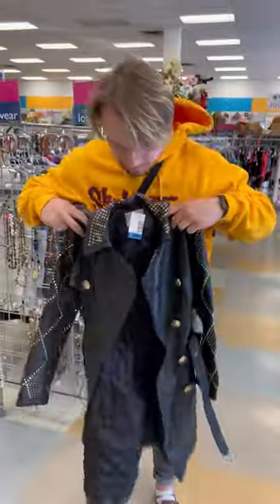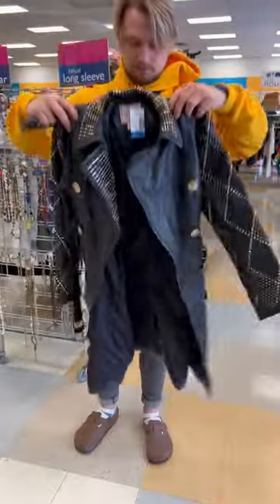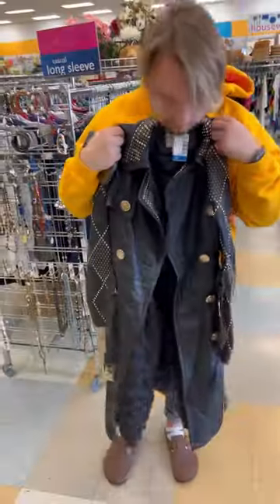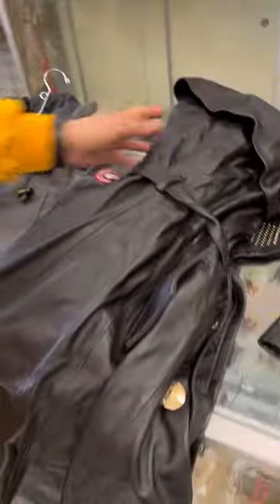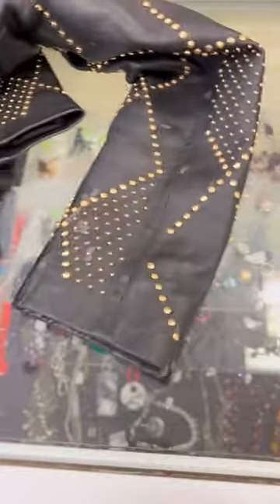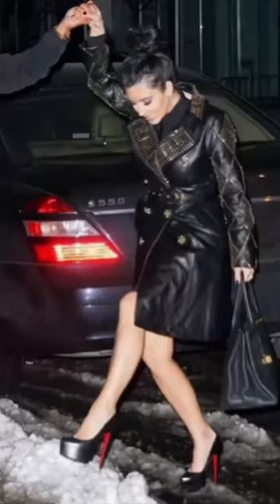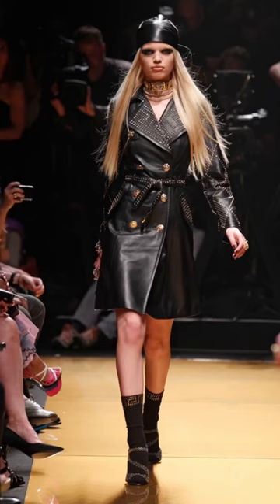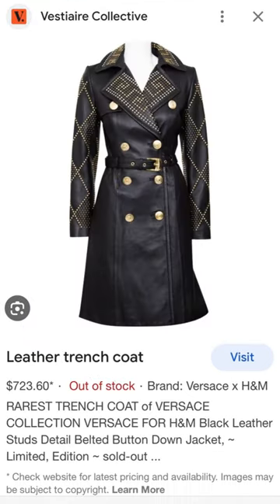Versace X H&M Nappa Leather Trench At The Thrift For $23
Amazon

ASHLEE ABELLA
RPO RiverGrove
Winnipeg Manitoba
R2V 1M5

NARCITY ARTICLE